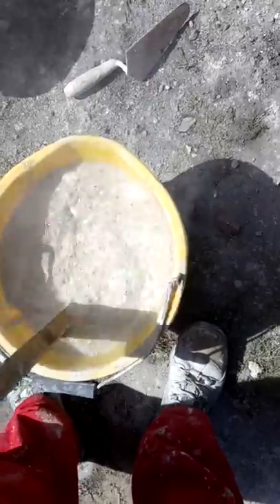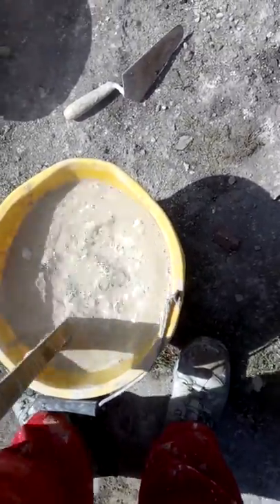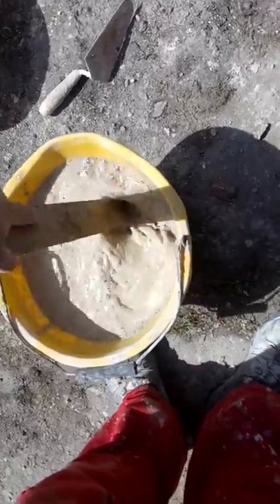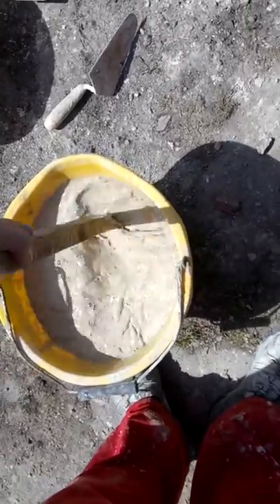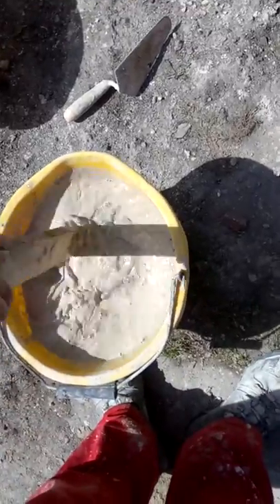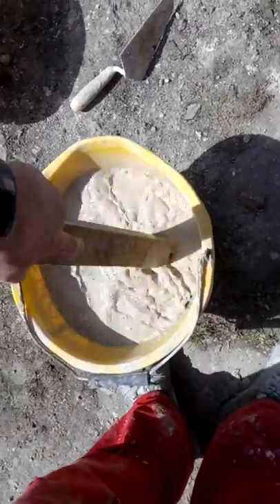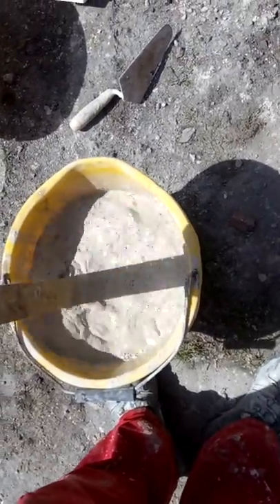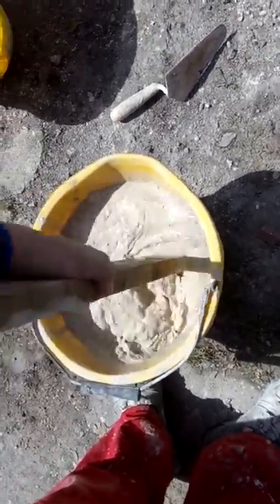How to make lime wash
Just a basic idea for you.
Johnedwardslime.co.uk